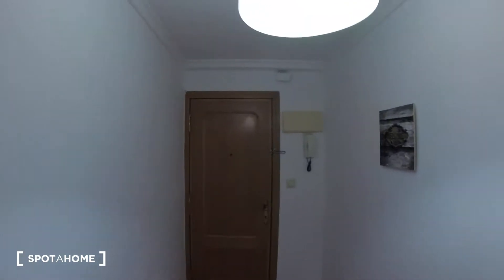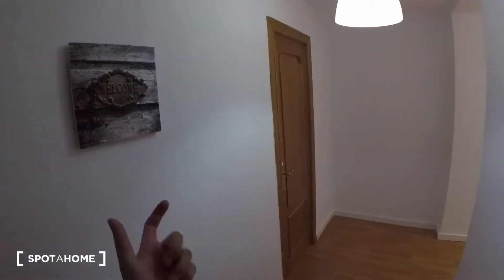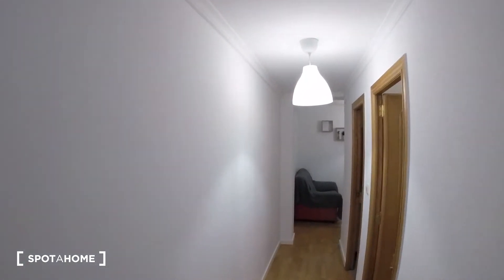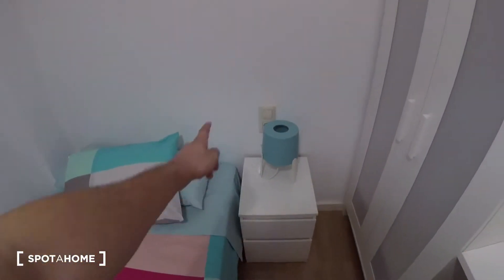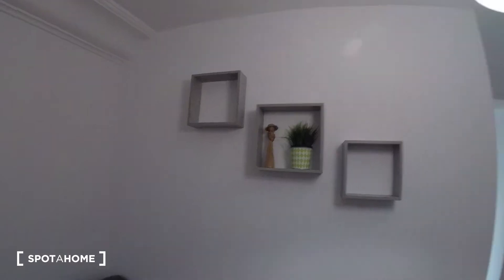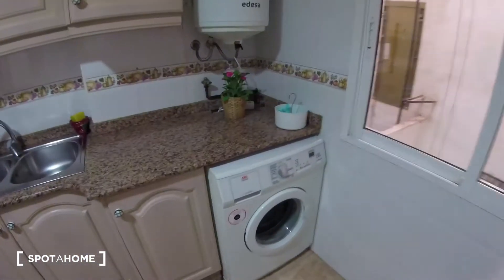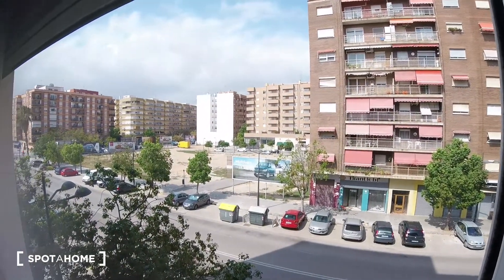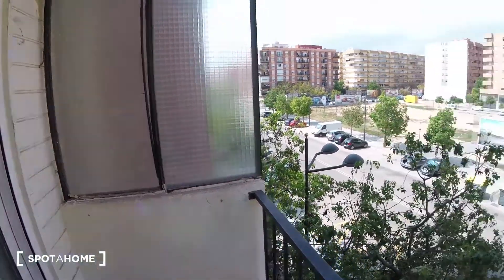32780 - Logo_intro